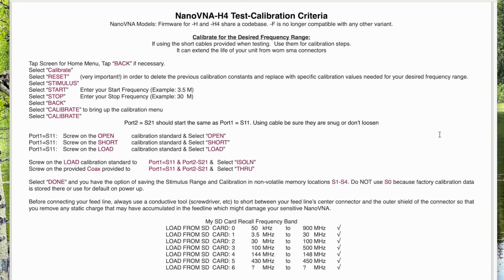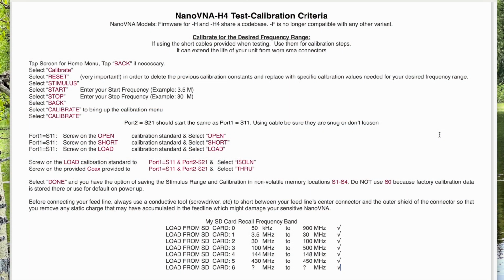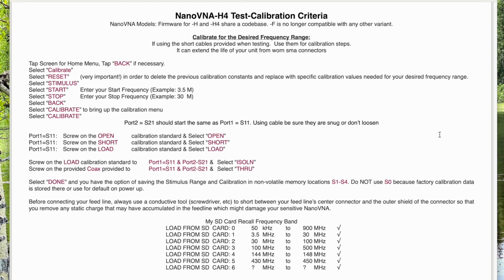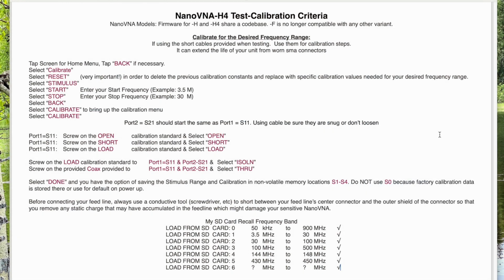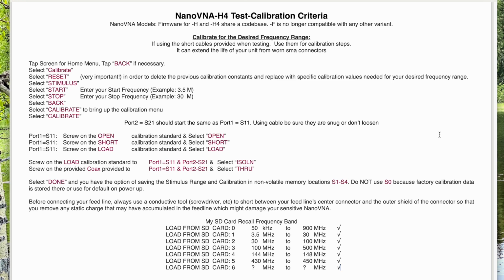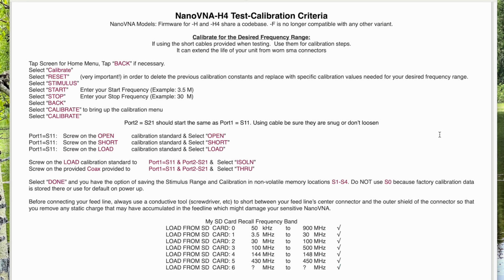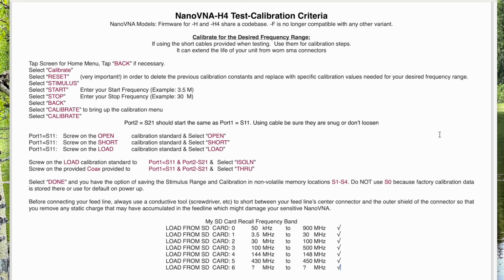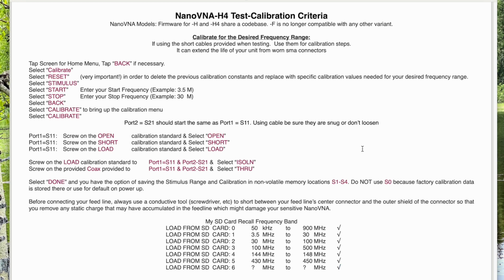NanoVNA-H4 - Calibration Procedures Important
We also operate an Amateur Radio Station.  We use mostly Apple products and Database Creater using Filemaker Pro.

This equipment already save me dollars by testing the purchase, which was below Belden spec and even the one that the seller provided.  More on the next video.  I will be using this for HF operations in particular.